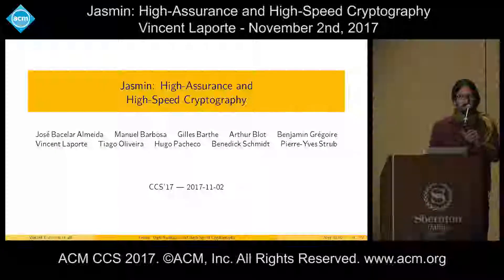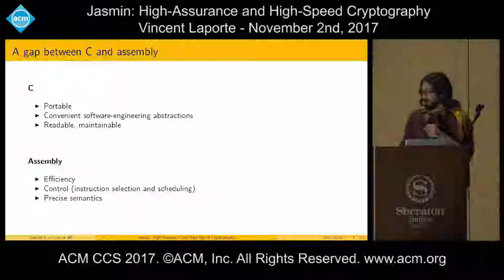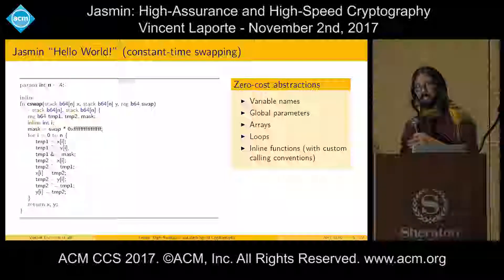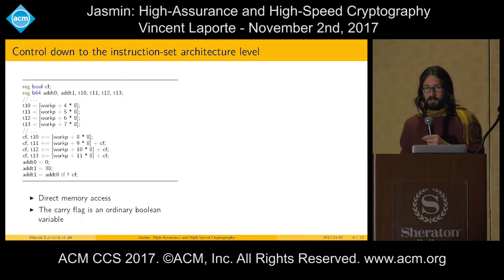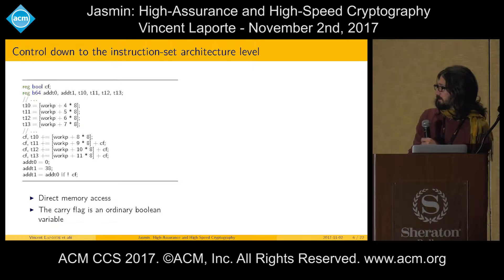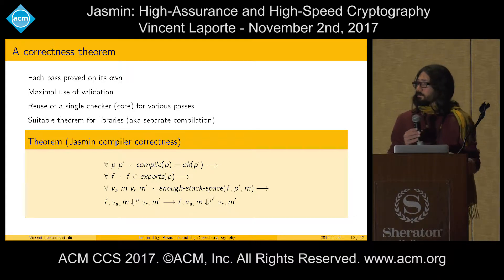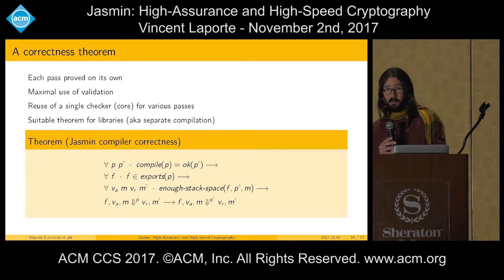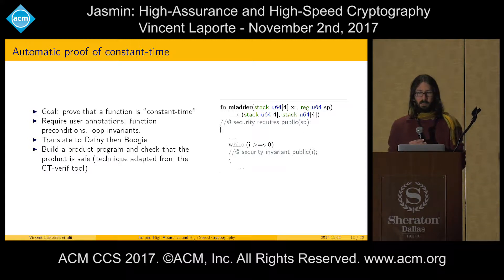ACM CCS 2017 - Jasmin: High-Assurance and High-Speed Cryptography - Vincent Laporte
Presented by Vincent Laporte. November 2nd, 2017.